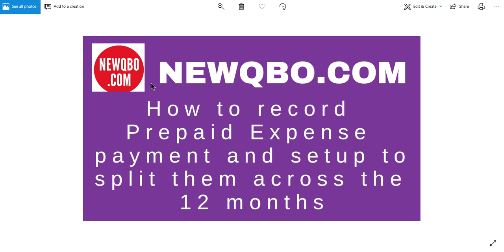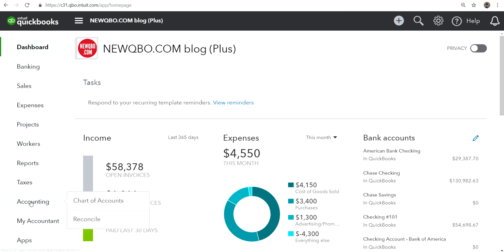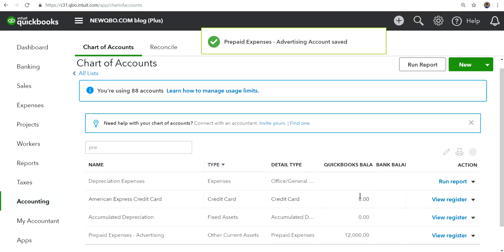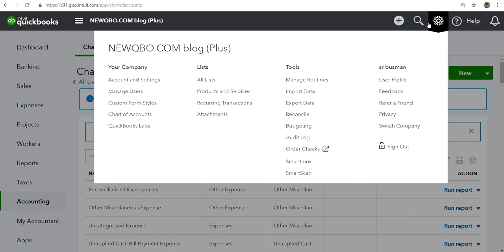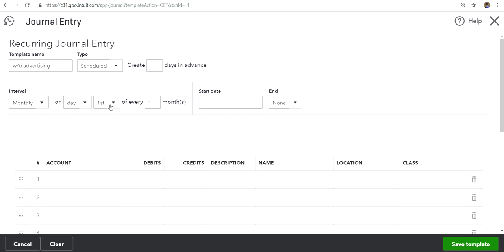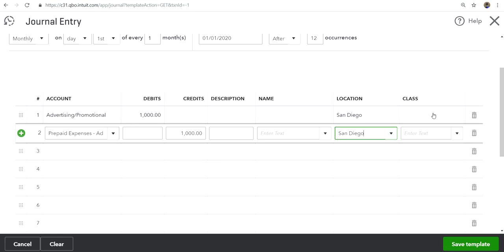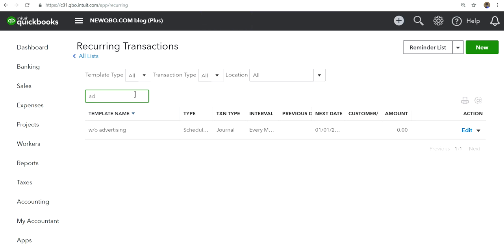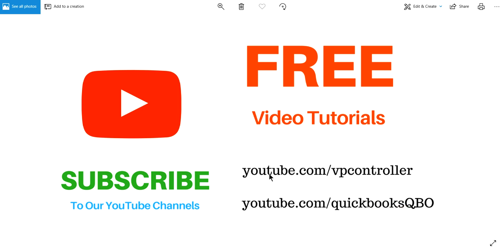How to record Prepaid Expense payment | Set up recurring transactions to write off expense over time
How to record Prepaid Expense payments and set up recurring transactions to split them across a certain months